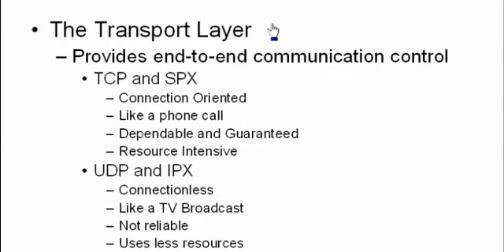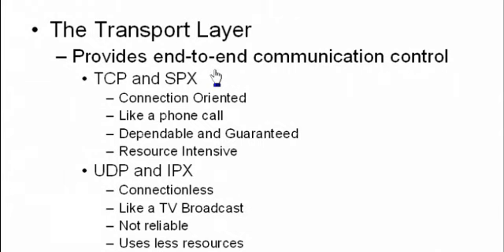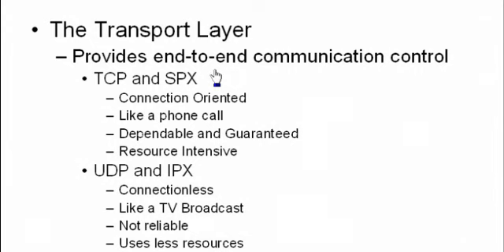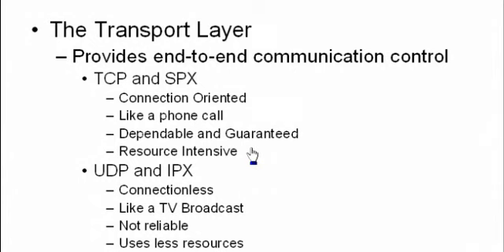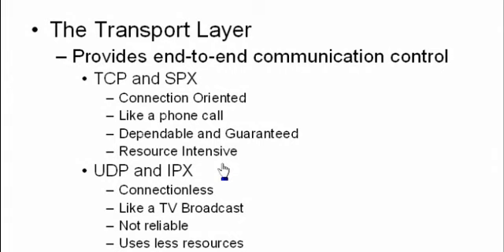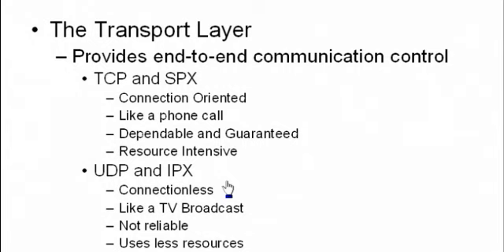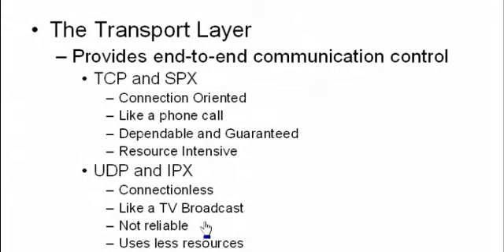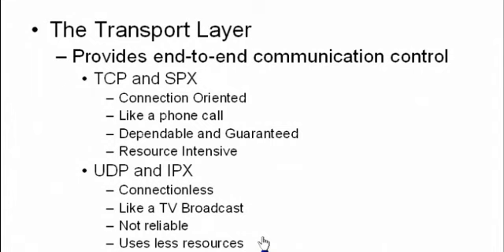06 Transport Layer